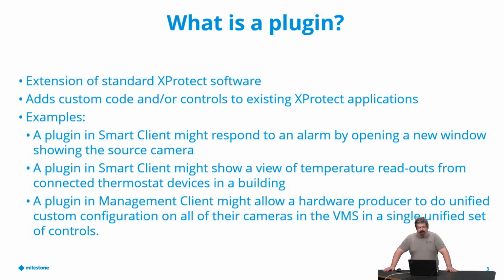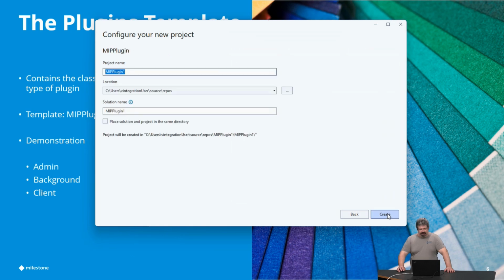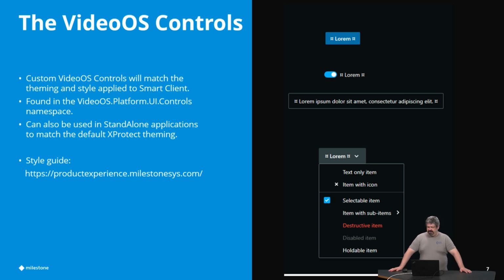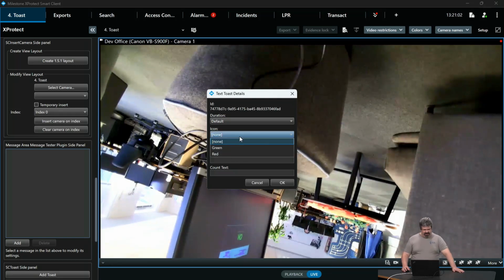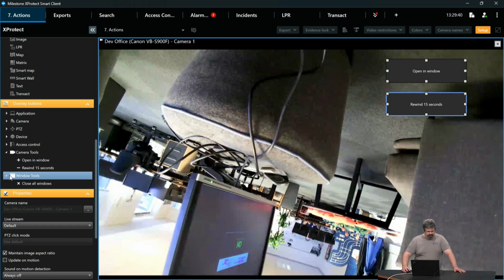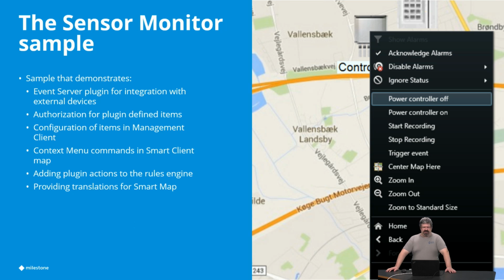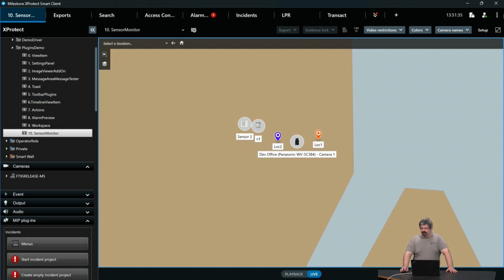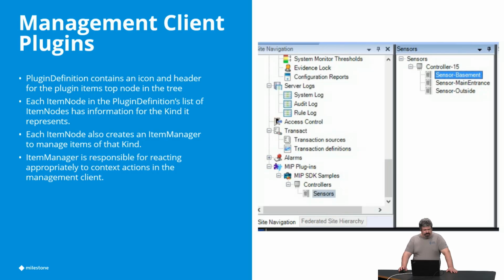5. Plugin Integrations​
Speaker: Simon Pugdahl Rønneberg